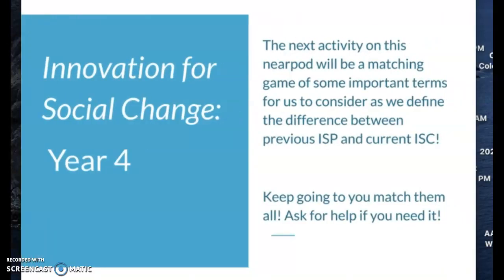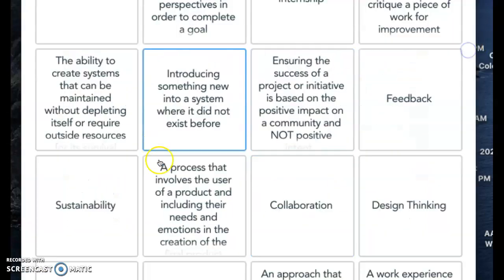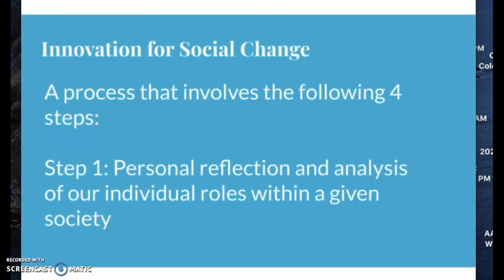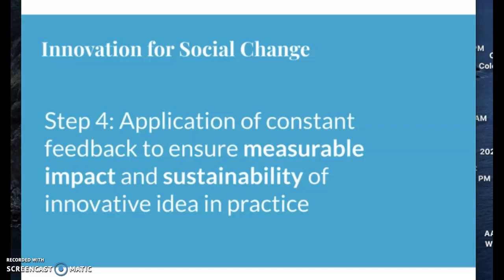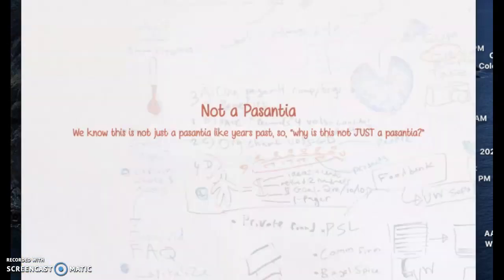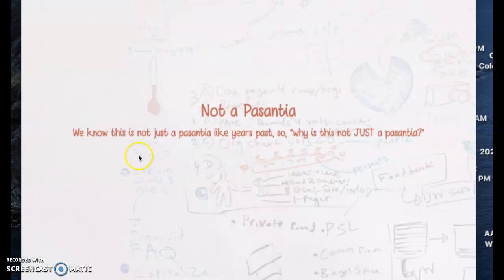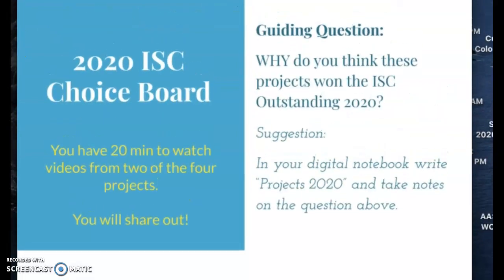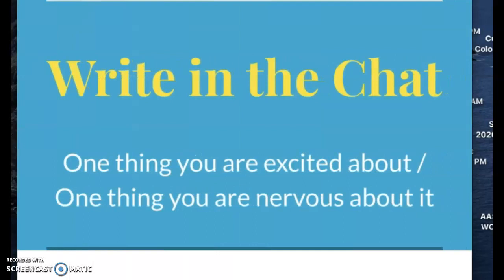DL 2020, R2, S1